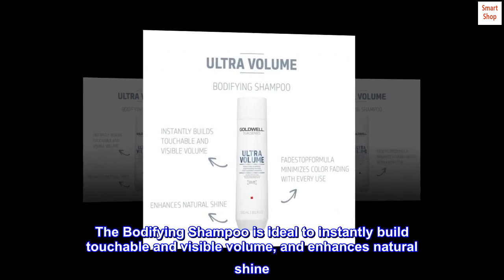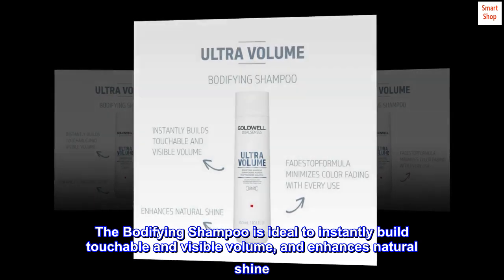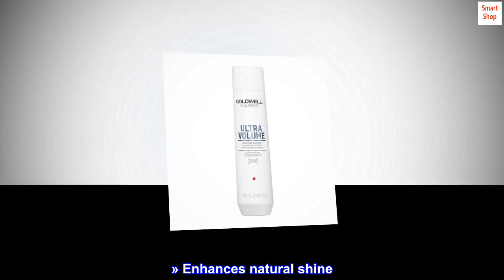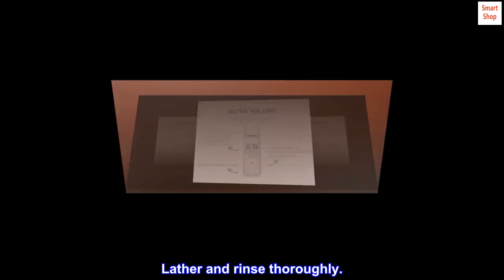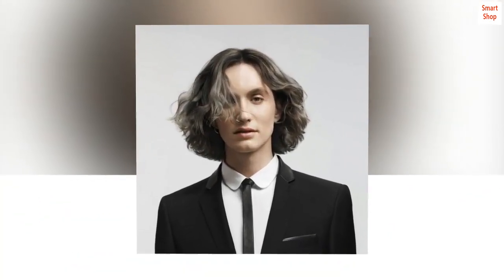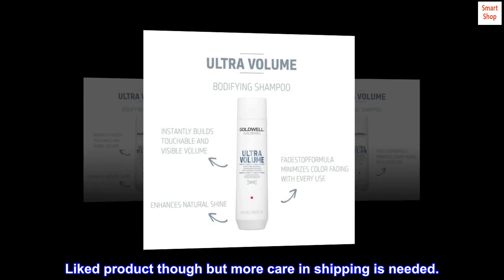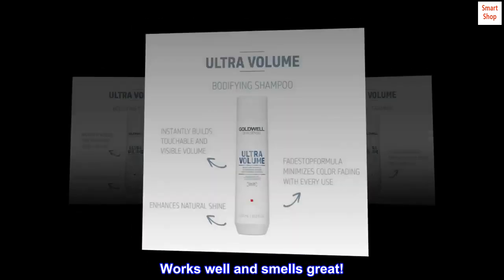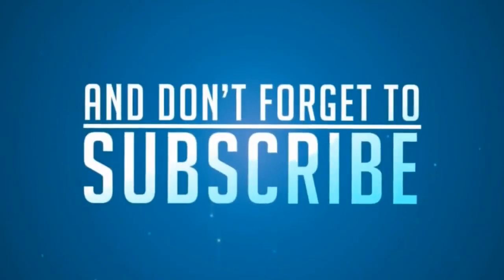Goldwell Dualsenses Ultra Volume Bodifying Shampoo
DESCRIPTION
The Bodifying Shampoo is ideal to instantly build touchable and visible volume, and enhances natural shine
BENEFITS
Instantly builds touchable and visible volume. » Enhances natural shine. » Minimizes color fading.
SUGGESTED USE
Work through wet hair. Lather and rinse thoroughly.

Good product

Bottle opened during shipping and product was in packaging. Liked product though but more care in shipping is needed.

Great smell!

Works well and smells great!